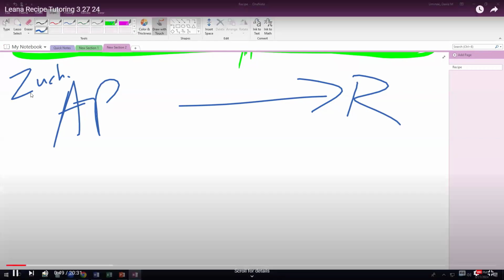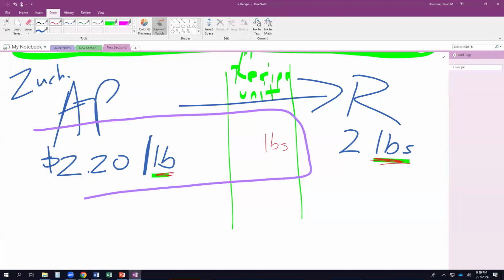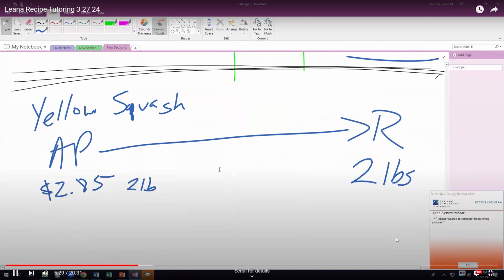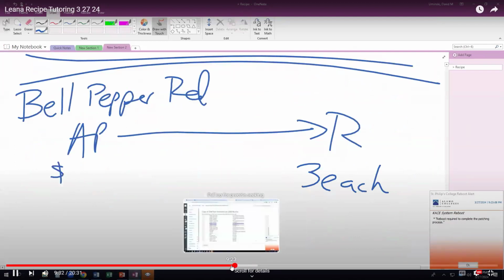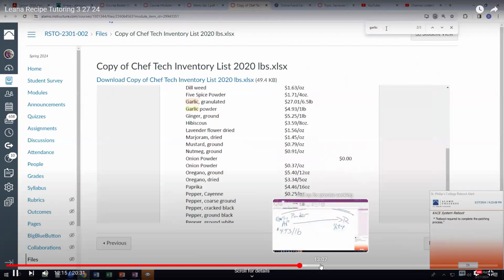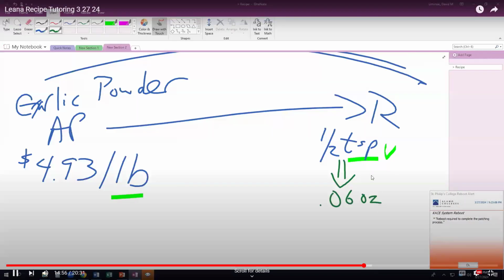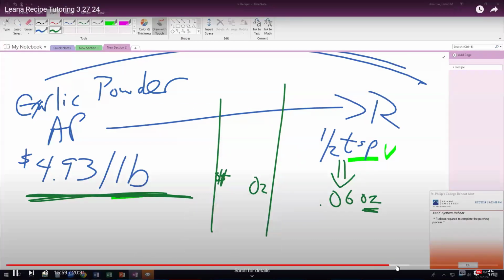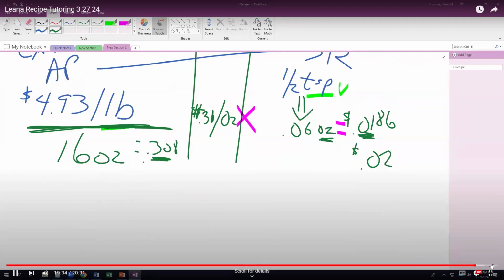Leana Tutoring Audio Added 4 3 24